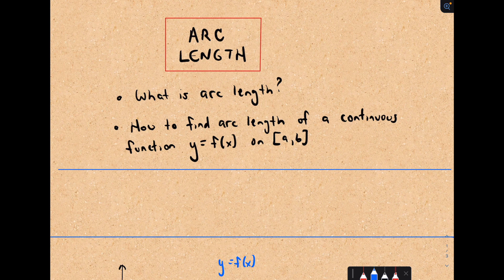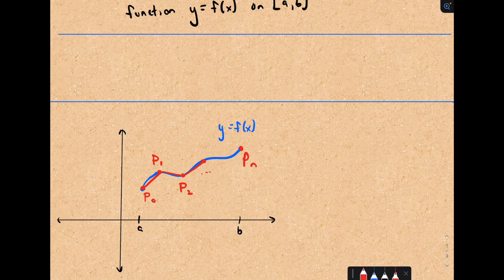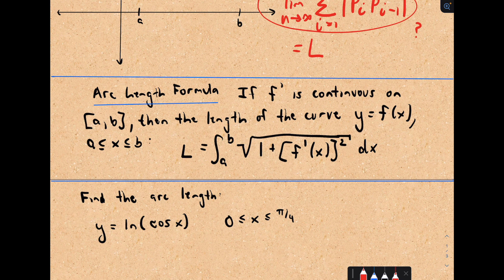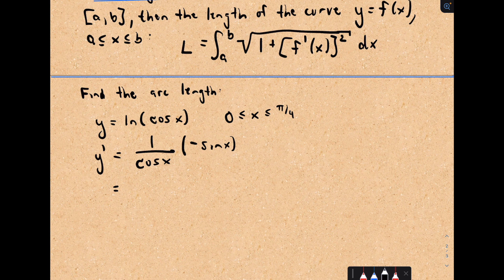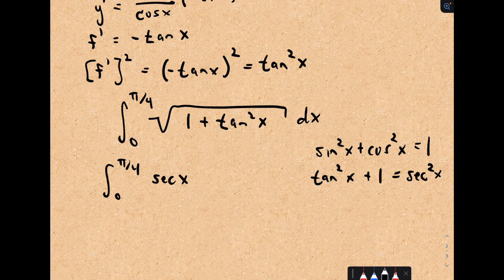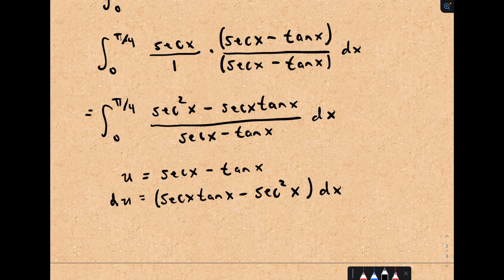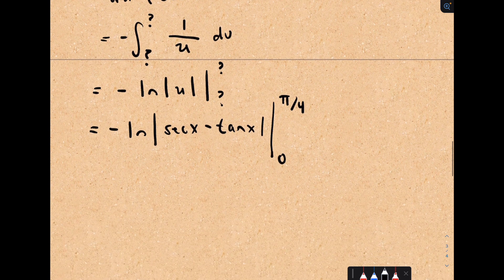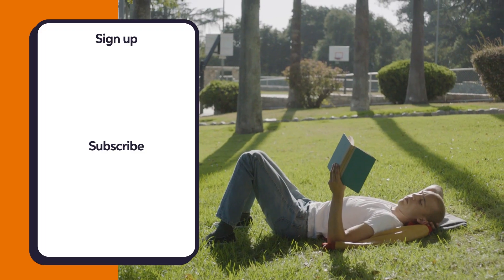Arc Length of a Continuous Function Ft. PatrickJMT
In this video, @patrickjmt explains the concept of arc length and how to calculate it for a continuous function. He provides a clear definition of arc length and shows viewers how to find it step-by-step using calculus. PatrickJMT also offers several examples to make it easier for viewers to understand how to calculate the arc length of a function.

00:00 Intro
00:18 What is arc length?
02:30 How to find arc length of a continuous function